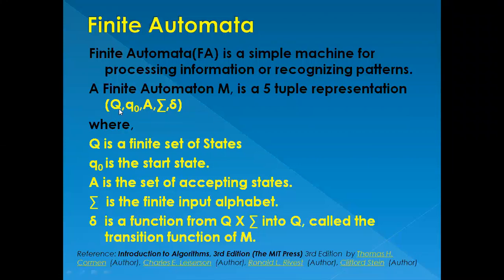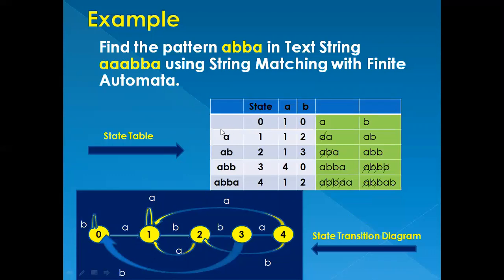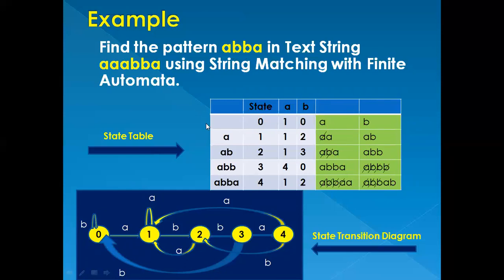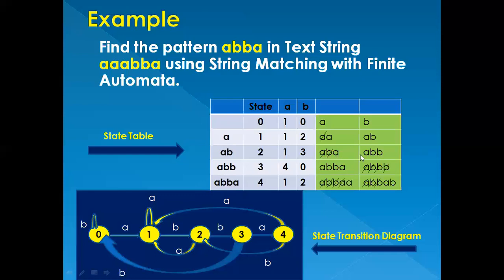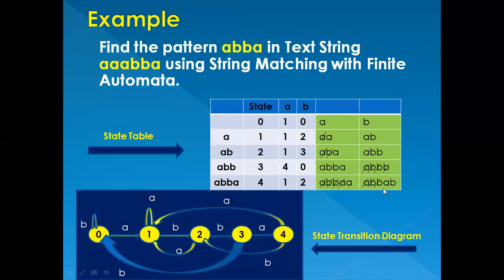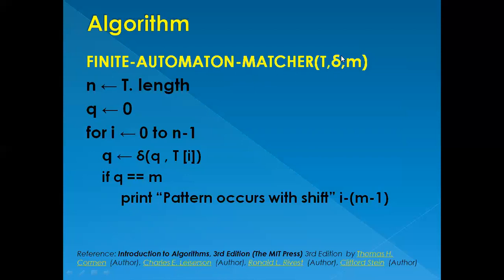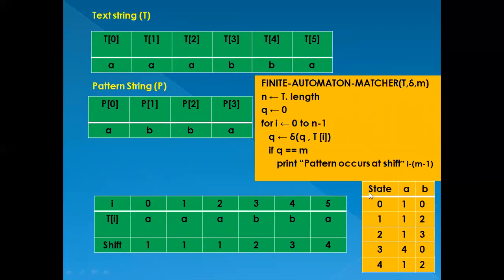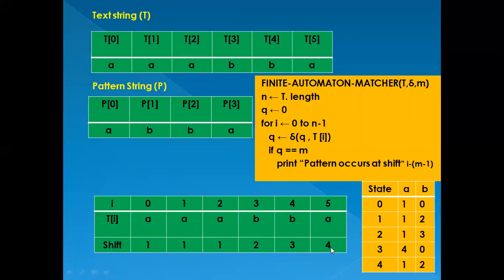Understanding String Matching using Finite Automata with an Example!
String Matching Algorithm.

Algorithm Reference: Introduction to Algorithms, 3rd Edition (The MIT Press) 3rd Edition by Thomas H. Cormen  (Author), Charles E. Leiserson  (Author), Ronald L. Rivest  (Author), Clifford Stein  (Author)

Category: Education

Video Recorded on: Zoom App

Video & PPT credits: Ditty K Varghese